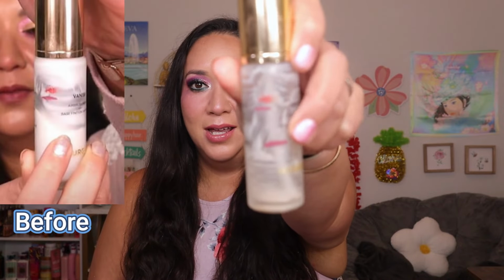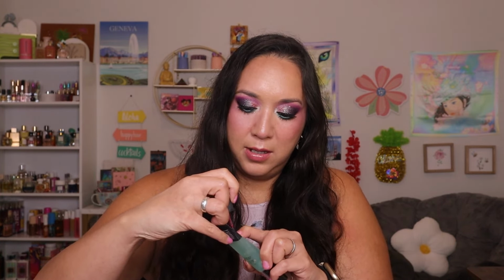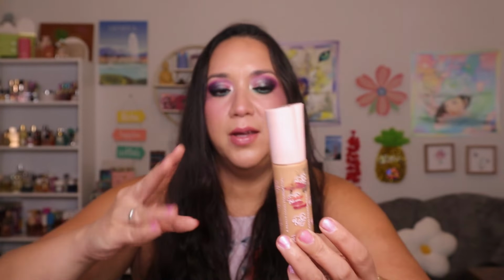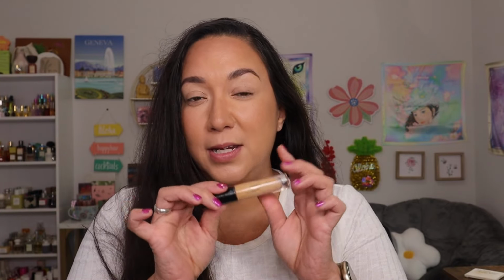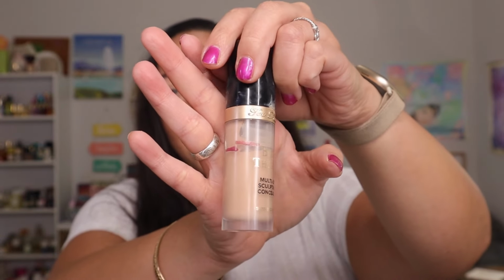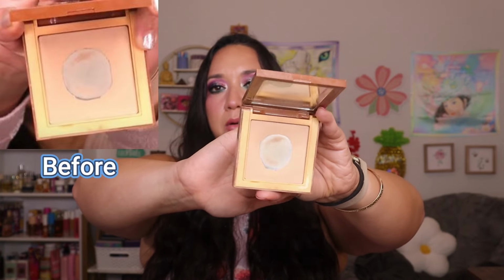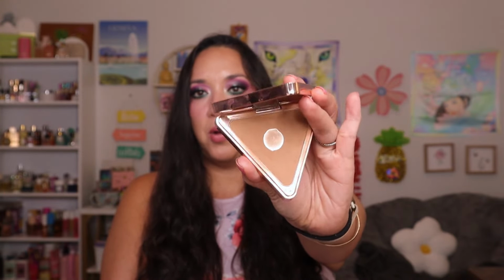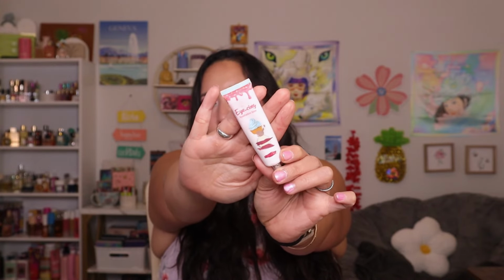How Much Makeup Did I Use Up In 4 Months? Project Pan Update 2025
Hey loves! I hope you enjoy this project pan update for 2025 part 1. Thank you so much for being here and supporting my channel. I really appreciate it!

Time Stamps:
00:00 Intro
04:11 Foundations
08:11 Concealers
10:49 Powders
14:16 Bronzers
16:22 Eye Primers
17:47 Final Results

Wanna see more?

Bella Beaute Bar: bricbeauty
DedeSignature Cosmeitics: bricbeauty
Wicked Widow Beauty: bricbeauty
Gourmande Girls: bricbeauty
Adept Cosmetics: bricbeauty

Face Primer-
Hourglass Vanish Airbrush Primer
Elf liquid Poreless Putty Primer
Elf Power Grip primer
Foundations-
Estee Lauder Double Wear (4N1)
Nabla Skin Realist Tinted Balm
KVD Vegan Beauty True Portrait foundation- no longer available
Concealer-
Pat Mcgrath Concealer
Too Faced Born This Way Concealer (nude)
One Size Beauty concealer
Powder
Too Faced Peach Powder- no longer available
Juvia's Place I Am Magic Powder Foundation (Med 4 Bogota)
Cheek products-
Tarte Park Ave Chisel palette- no longer available
LYS Bronzer
Eye primer-
Smash Box Eye Primer

Makeup products:
Face:
Brows:
Benefit Gimme Brow Gel (6)
Eyes:
DHC Liquid Eyeliner
NYX Jumbo Pencil (milk)
Tarte Platinum mascara
LA Girl liner (fresh)
Lips-
Oden's Eye X Morgan turner matte lippie (LOML/Kisses)